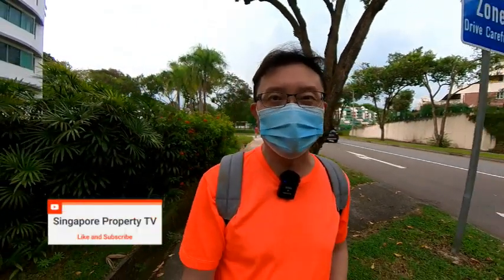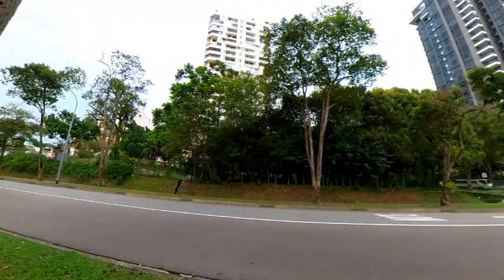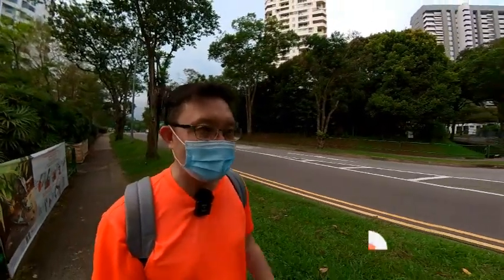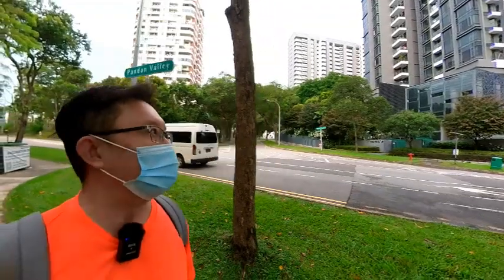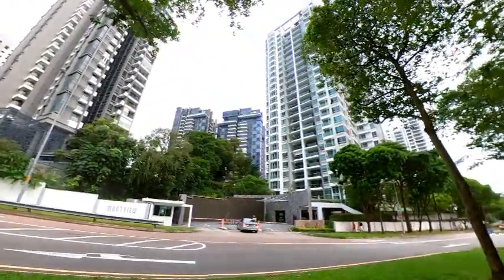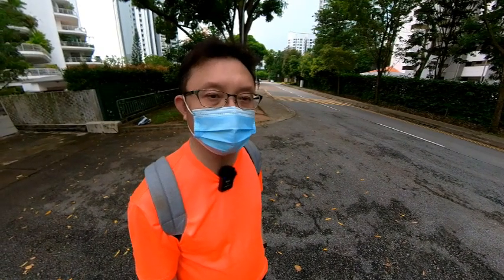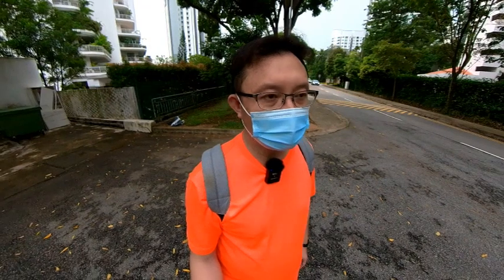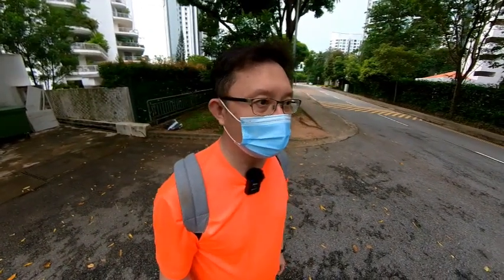Difficulties finding a large home with $4m budget in prime districts?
. Having difficulties find a large home with $4m budget in Prime Districts?  This video explains the reasons behind and why a mindset shift may be necessary to land yourself a suitable home before being priced out of CCR.